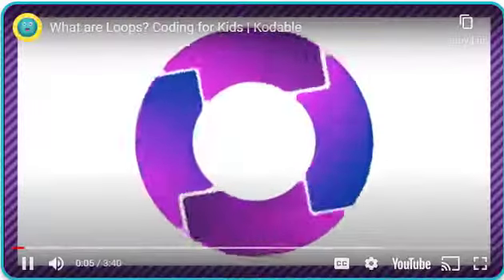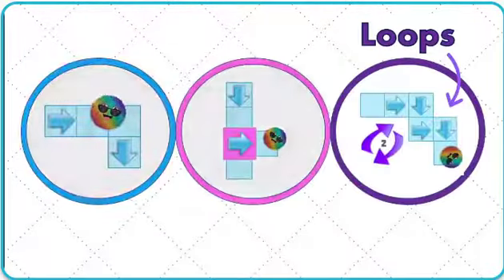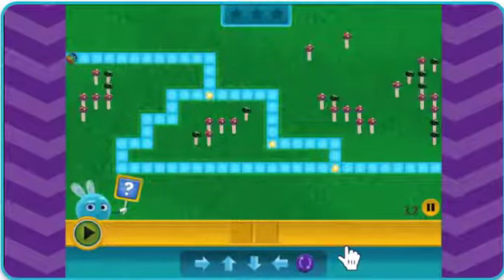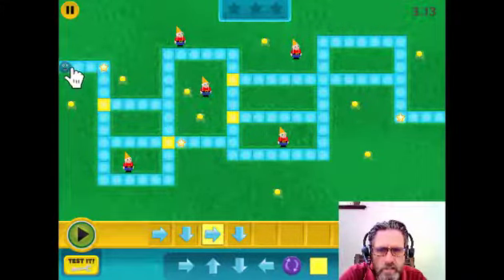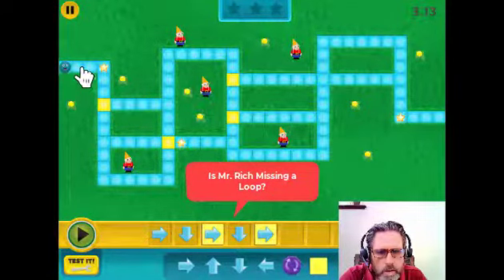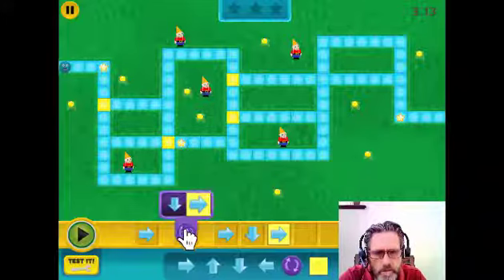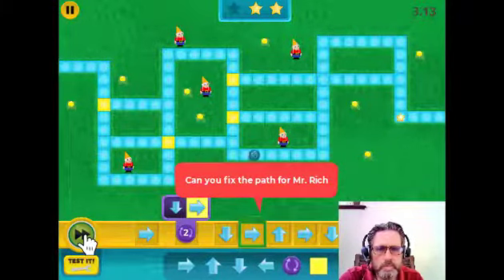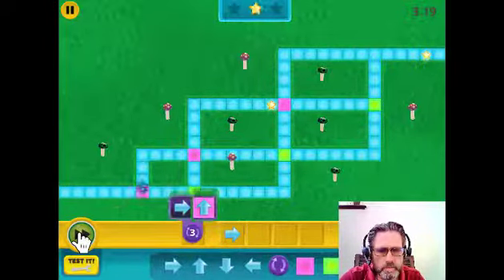Kodable Loopy Lagoon